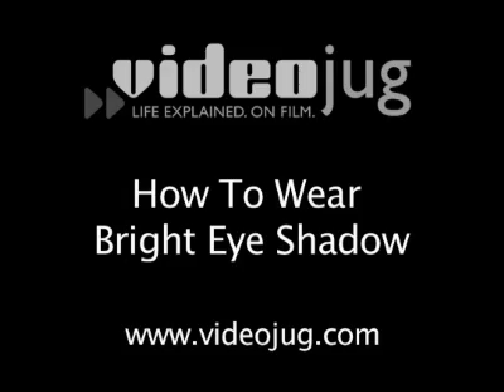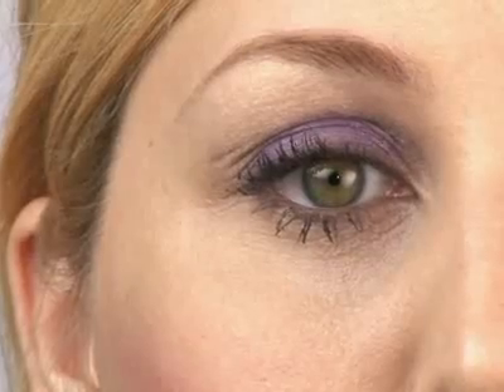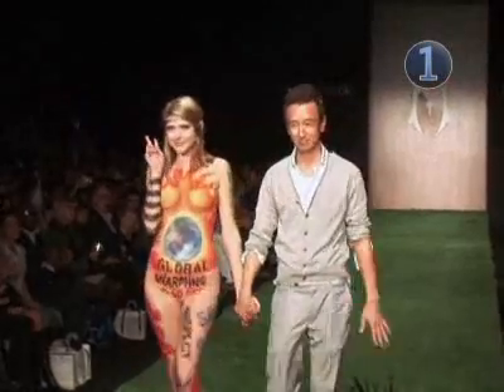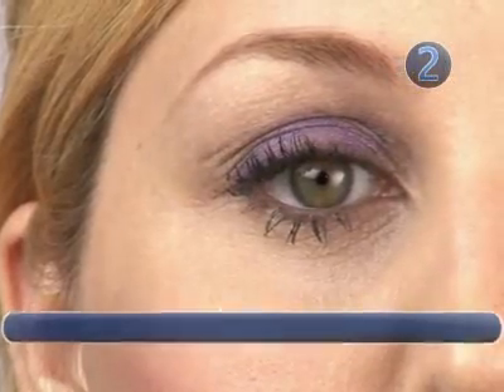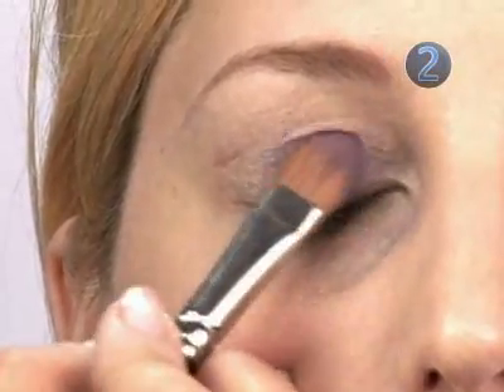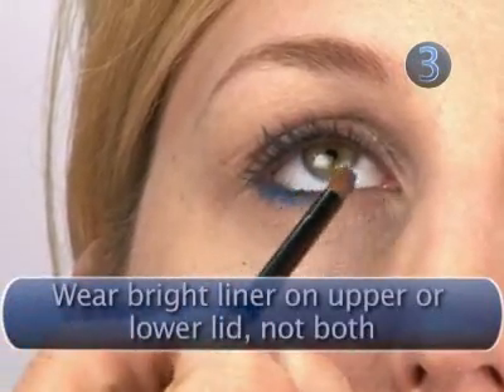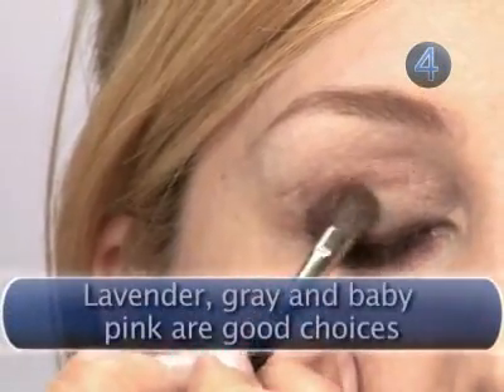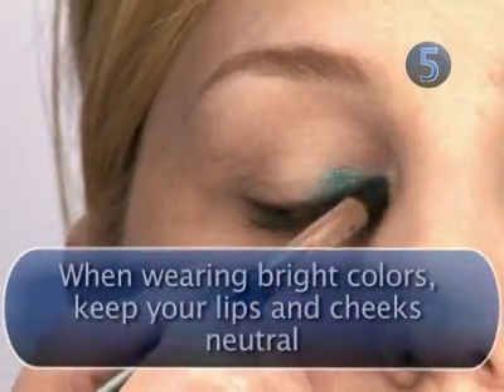How to wear bright eye shadow